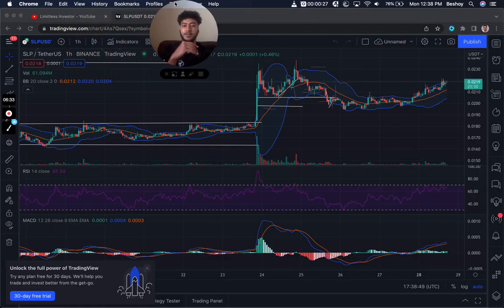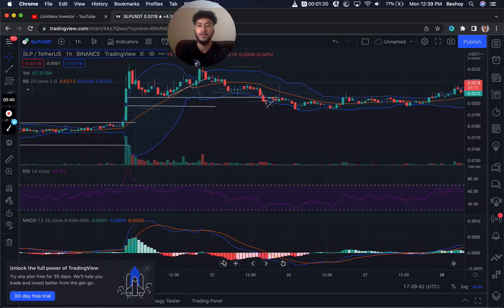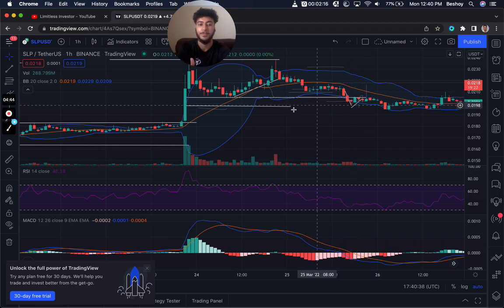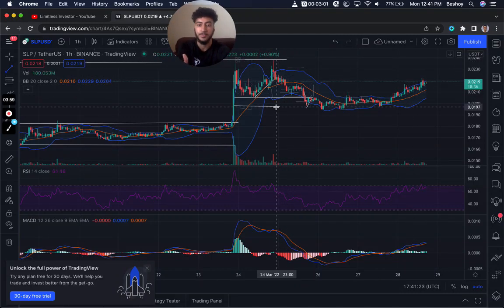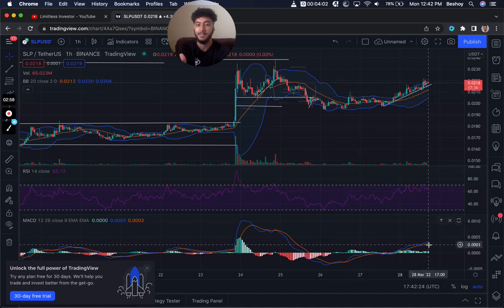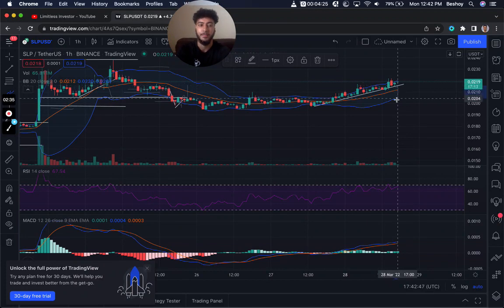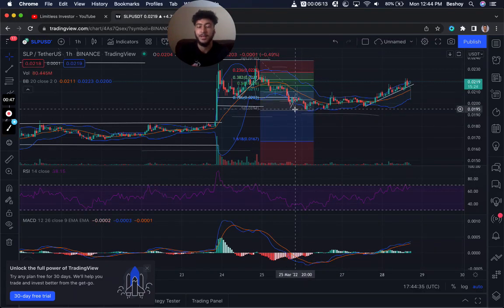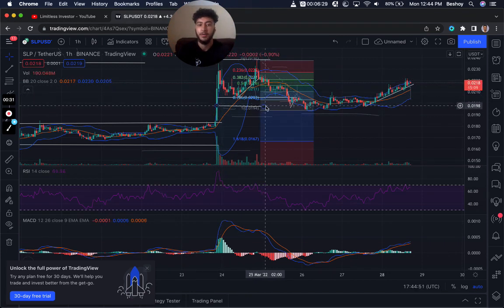Smooth love potion SLP Crypto Token UPDATE Price prediction & Technical Anaylsis for March 2022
Smooth love potion SLP Crypto Token Price prediction & Technical Anaylsis UPDATE for March 2022

- Price Prediction
- Technical Anaylsis

When you sign up, we'll both get a free $30 to shop with Rakuten.